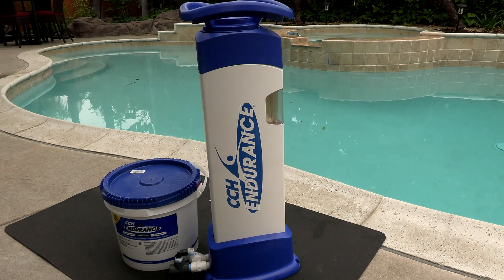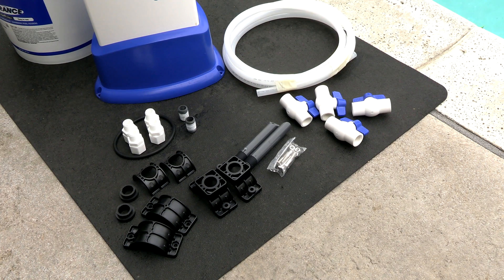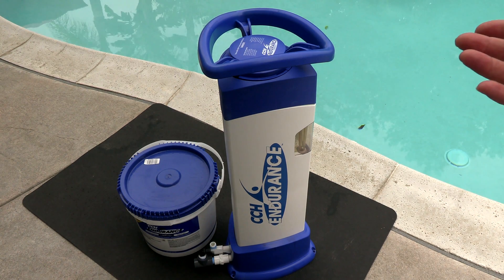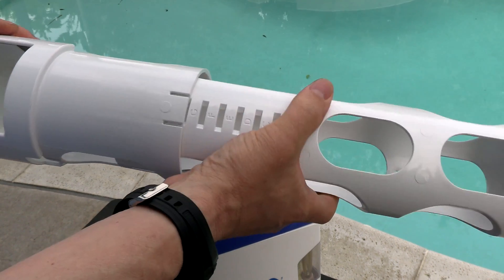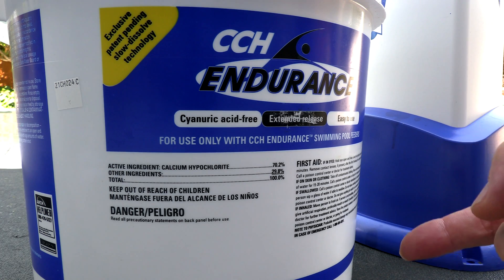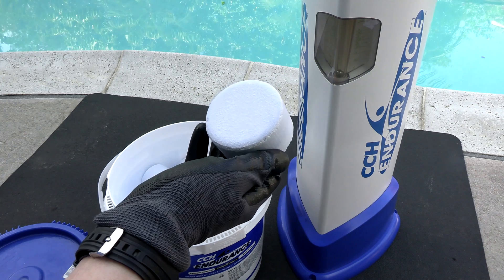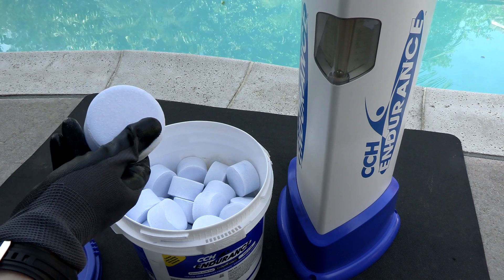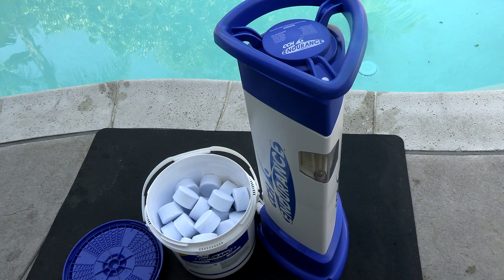CCH® Endurance Slow Release Cal Hypo Tablets and CCH® Endurance Feeder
As a direct replacement to Tri-Chlor tablets the CCH Endurance tablets and CCH Endurance Feeder would be something to consider for your pool route or personal residence. Sigura the parent company of CCH makes the only slow-release or slow dissolving Cal Hypo tablet on the market.

Here are some of the features of the Cal Hypo tablets:
Longer shelf life than liquid bleach
Effective alternative to chlorine gas and liquid bleach
Contain a scale inhibitor for improving feeder maintenance
Easy  to transport and use
Dry chemical does not leak
Reduces chloramine odors dramatically when compared to bleach
Calcium hypochlorite is less damaging on plaster and equipment
Contains no Cyanuric Acid or stabilizer

I think the number one benefit of the CCH Endurance tablet is the fact that they contain no Cyanuric Acid (CYA). When directly compared to Tri-Chlor Tablets which by weight are 50% or more Cyanuric Acid, the CCH Endurance tablets win hands down in that category. When you add Tri-Chlor tablets to the pool you are also adding large amounts of Cyanuric Acid which raises the pool's CYA dramatically.

A pool with very high CYA means that you will also need a very high Free Chlorine level to prevent algae and to kill bacteria and microorganisms. As the CYA level increases you will need more and more chlorine in the pool to counter the effects of the high CYA. For example chemistry expert Bob Lowry has done extensive testing and has found that you need 7.5% of Free Chlorine to the CYA level. Simply put if your pool has a CYA level of 100 ppm you will need to maintain the pool at 7.5 ppm of Free Chlorine each week to make the chlorine effective. That by the way is a lot of chlorine.

If you switch over to the CCH Endurance tablets you can actually maintain a CYA level of 8-10 ppm. That is dramatically lower than the 30-50 ppm recommended and at that level the chlorine is extremely

effective and fast-acting. And since the CCH tablets do not add any CYA to the pool you can easily maintain the low CYA level by adding CYA when needed.

That is another drawback of the Tri-Chlor tablets. Since they are by weight over 50% cyanuric acid, there is no way to effectively control the CYA level except by partially or completely draining your pool. If you live in a drought area like my area draining your pool after each season or partially draining your pool may not be practical. So the other option is to just run your pool each season with very high CYA levels and use more and more chlorine each week to keep it balanced.

This of course raises the operation costs of your pool since Tri-Chlor tablets are now very expensive and spending money on shock and liquid chlorine and algaecides will also raise your operation costs. Since the CCH tablets don’t raise the CYA in the pool you will not need to drain it as often and you will not need to keep adding large amounts of chlorine each week to your pools to maintain a safe Free Chlorine level. In reality, if you add up the cost of draining a pool, the Tri-Chlor tablets, and the extra chemicals you will need, a Tri-Chlor pool is a very expensive way to maintain a pool over Cal Hypo.

The CCH Endurance Feeder is NSF approved and once you see one in person you will think the Rainbow and Hayward offline chlorinators are toys. It stands about the height of a third-grader and is built to last. All the parts have been designed to make this one of the longest-lasting feeders on the market today. It can hold a ton of the CCH Endurance tablets and the feeder is rated for as little as 500 gallons of water up to 60,000 of water. There is also a built-in flow meter in front which makes setting the chlorine level in your pool simple and easy. It installs much like the off-line Tri-Chlor feeders that you are familiar with.

Bottom line, the CCH Endurance cal hypo tablets are a solid choice for your pool care and are a great direct replacement for Tri-Chlor tablets.